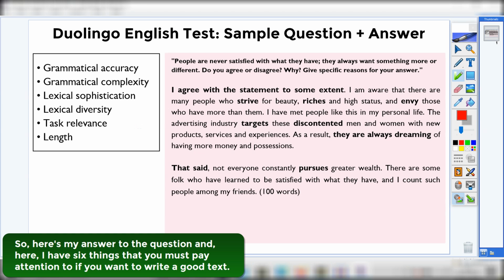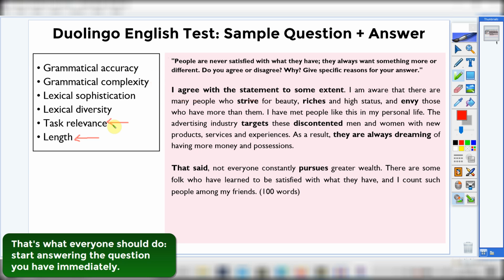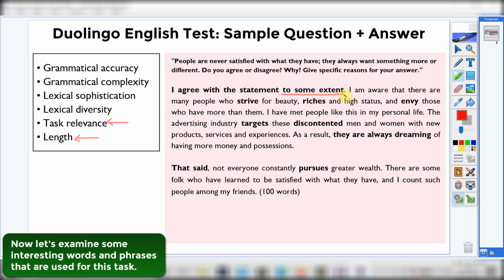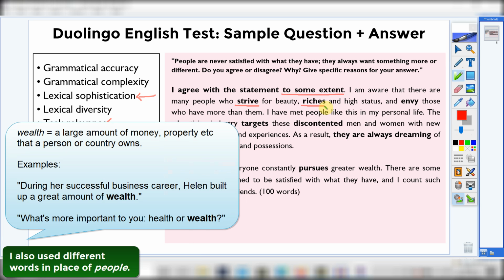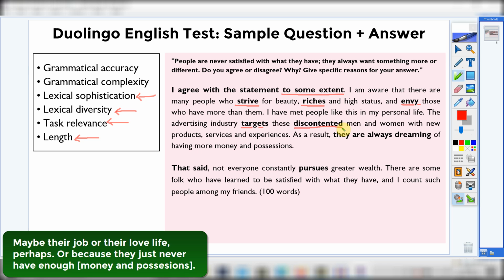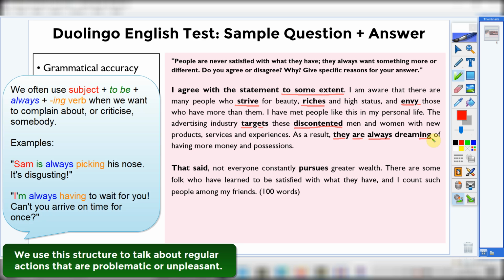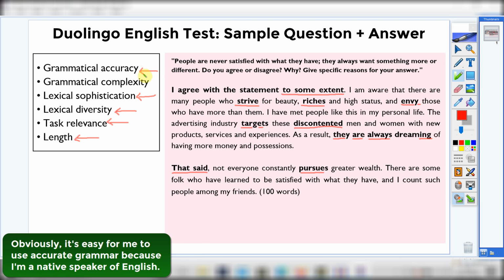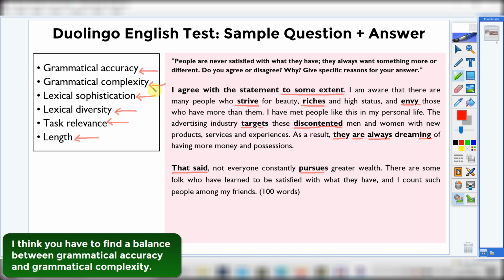Duolingo English Test: Agree/Disagree Writing Task | Sample Question & Answer + Tips for Improvement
This video is designed to help you with the extended writing tasks in the Duolingo English Test. The extended writing tasks ask you to write a minimum of 50 words.

I've taken a question that you can find on Duolingo's online practice test and I've written my own answer to it.

The video will offer some advice on how you can improve your writing skills for the Duolingo English Test. It will also introduce some interesting and relevant words and phrases that you can use in your own writing.